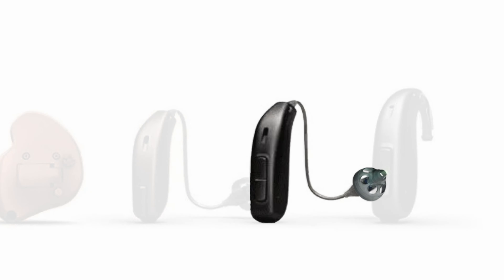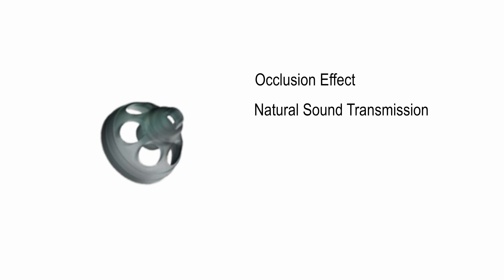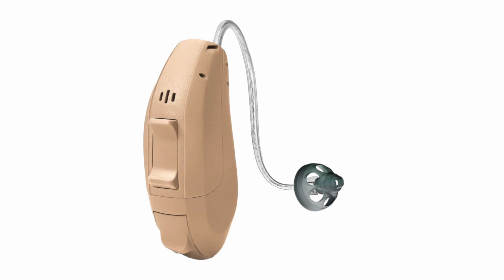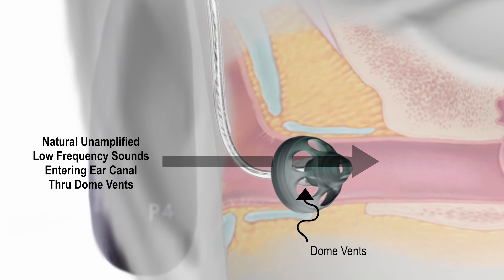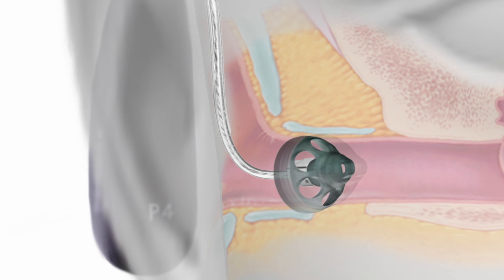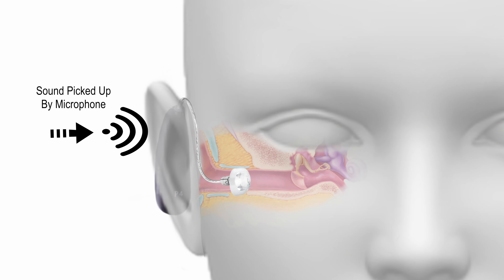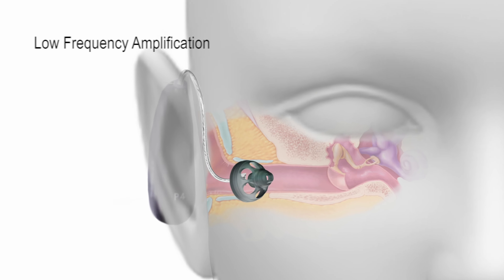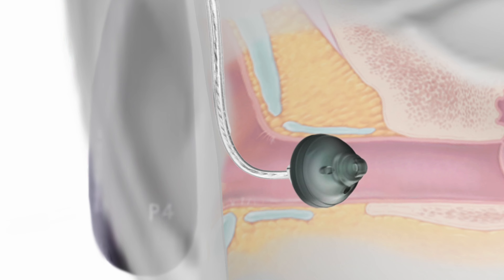What Hearing Aid Vent Size to Use?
And when it comes to hearing aid fitting, the ear mold vent size is key to ensuring the best possible hearing amplification with the least amount of hearing aid auditory complaints. Now, a hearing aid vent is basically an opening in the hearing aid dome or ear mold.  The vent can be very large or extremely small or even absent. However, choosing the right vent size will impact 4 things: occlusion effect, natural sound transmission, feedback, and low frequency amplification.

Learn how to determine the best vent size for your hearing loss pattern!

• Occlusion Effect (0:46)
• Natural Sound Transmission (1:21)
• Feedback (2:16)
• Low Frequency Amplification (2:43)
• Summary (3:11)